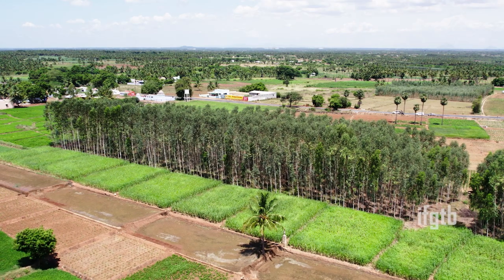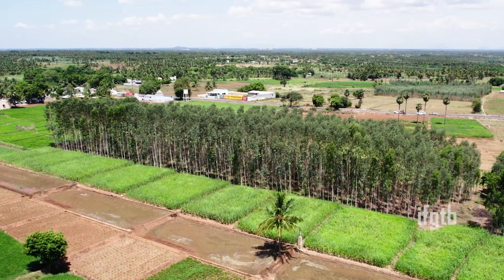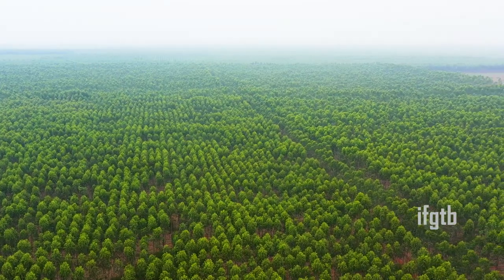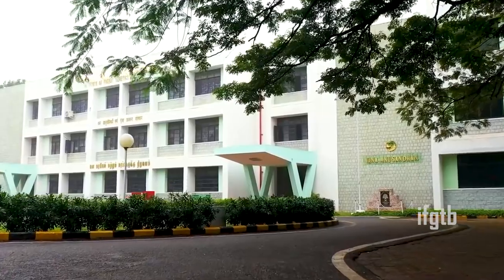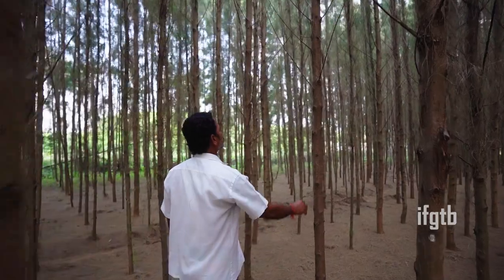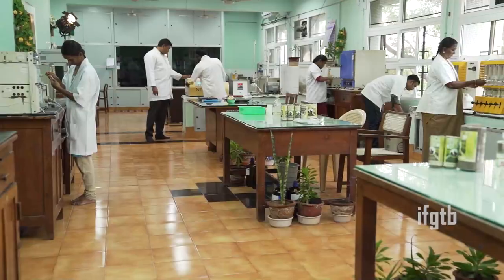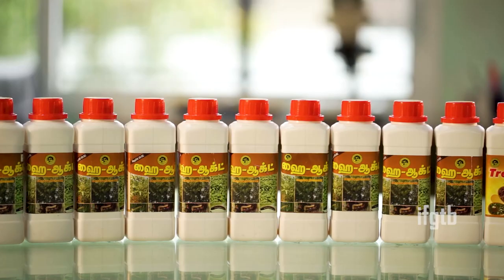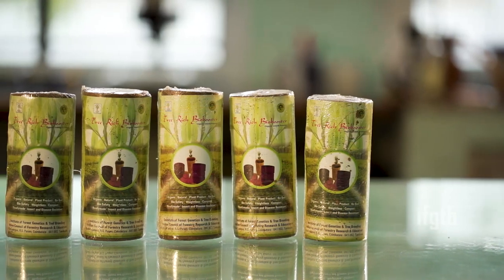TREE RICH BIO BOOSTER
IFGTB and ICFRE institutions are actively engaged in intensive research within the field of agroforestry. They are dedicated to developing biocontrol products for effective pest and disease management. Media4Agri consistently documents success stories arising from these endeavors.